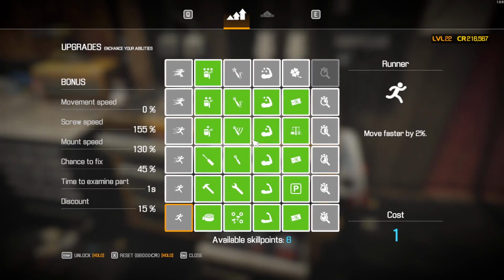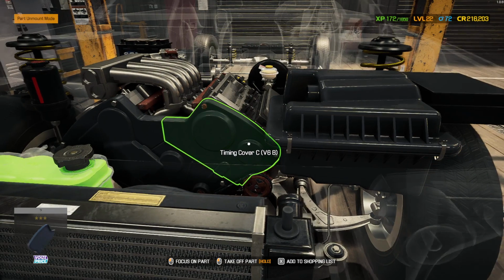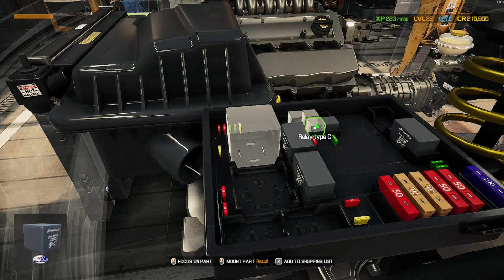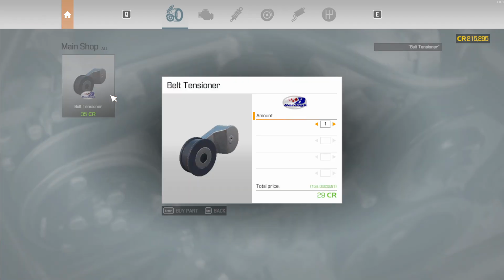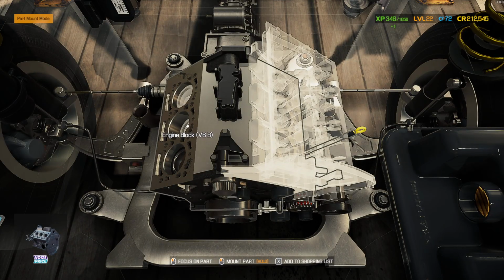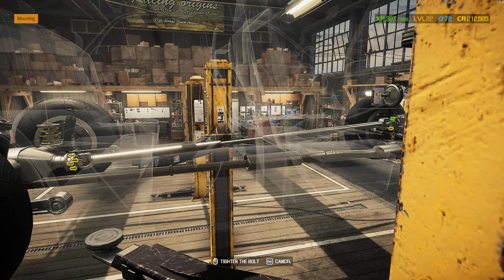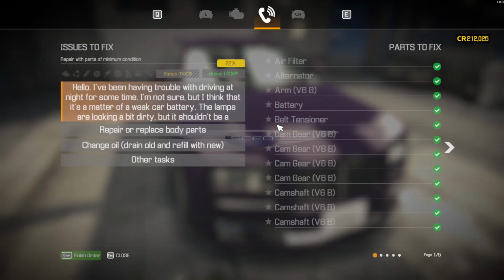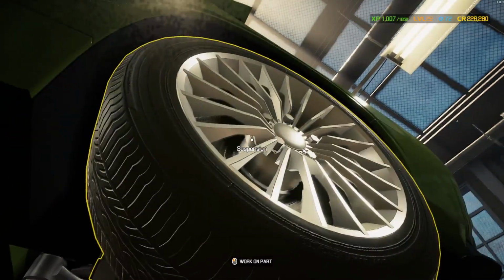Let's Play Car Mechanic Simulator 2021 - Episode 16 - Gathering Up More XP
Looks like we still need more XP to get to the next story job. Let's keep up the good work and get there.